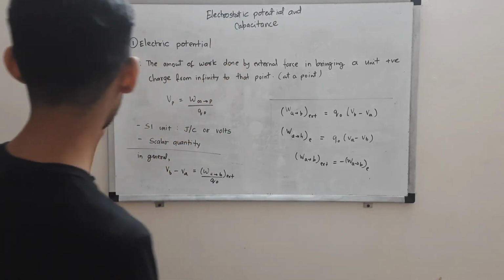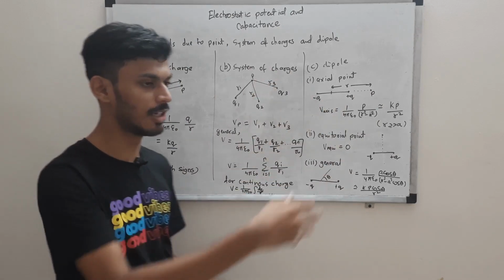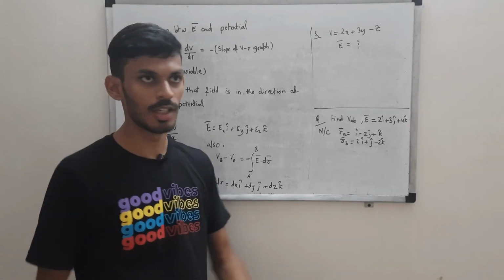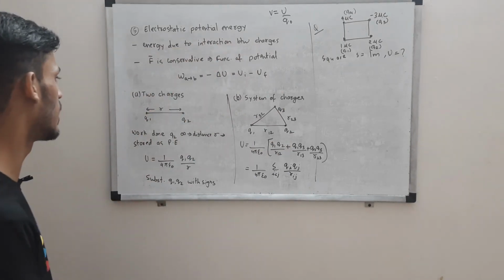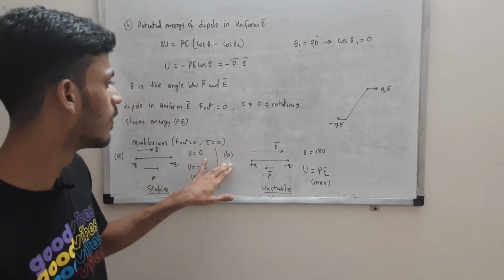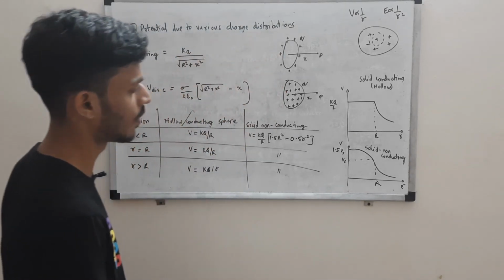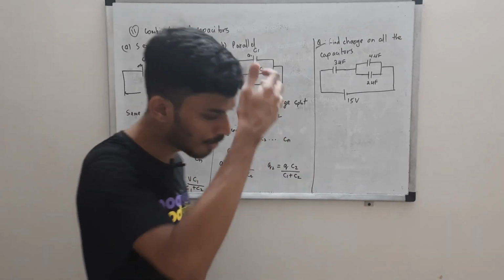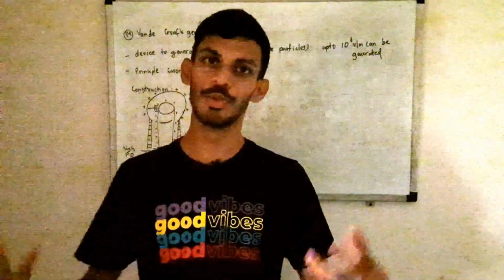Electrostatic potential and capacitance | All concepts in 1 hour | BITSAT, JEE & NEET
welcome to the 1 Shot series. Revise all your concepts in 1 hour!

Timestamps
0:00 - intro
0:40 - Electric potential
9:47 - Potential due to point charge
15:22 - Equipotential surfaces
22:40 - Relation between electric field & potential
31:26 - Electrostatic potential energy
40:42 - Potential energy of dipole in uniform field
45:04 - properties of conductor
51:36 - potential due to hollow and solid sphere
56:16 - capacitance
59:55 - effect of dielectric on capacitance
1:04:36 - combination of capacitors
1:10:36 - energy stored in capacitors & RC circuits
1:14:43 - vande graff generator